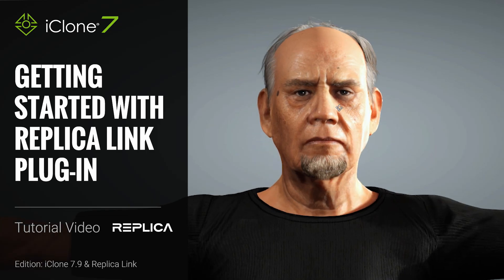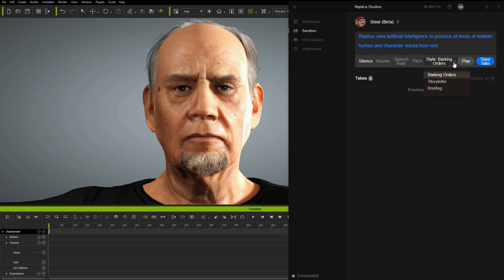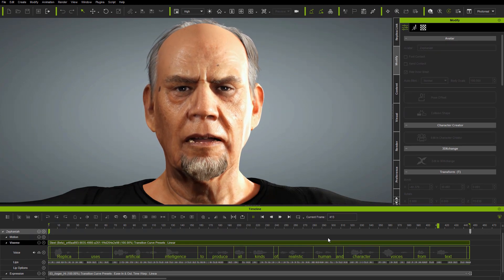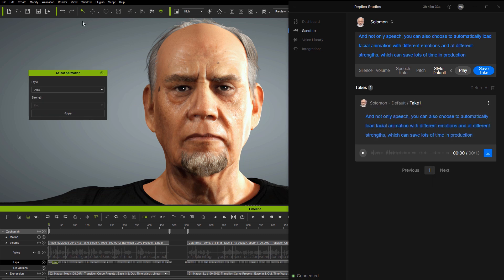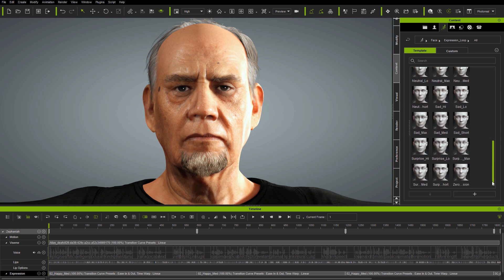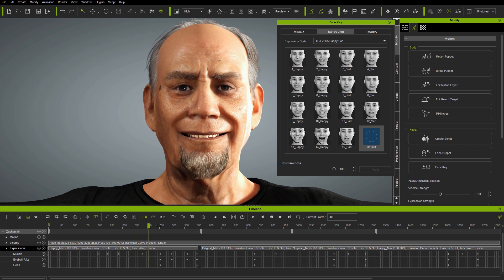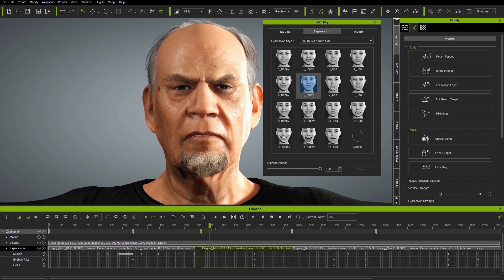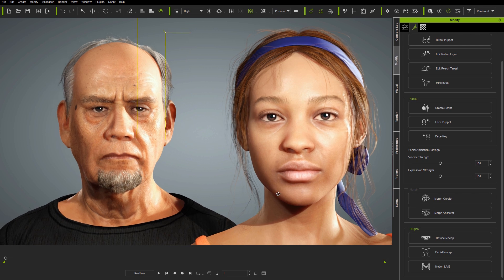Replica Studio - AI Voice Actors Plug-in - Getting Started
Replica Studios and Reallusion collaborated to create a plugin that automates text to lip-sync animation. Type what you want your avatar to say in Replica Studios, one-click export to iClone, and your avatar will be animated with automated lip-synching. This makes it super quick and easy to create animations without the need to hire voice talent or even an animator. Quickly create a basic animation and then fine-tune the AI-generated result with Replica Studios desktop app, and iClone's Talking Styles, Viseme Editing, Face Mocap, Face Puppet, or Facial Key Editor.

This video shows how to use Replica Studios to generate AI voice and trigger matching iClone facial expressions from iClone through the AI Voice Actors Plug-in. The demonstration process includes Replica voice selection and generation, automatic facial animation as well as lipsync and animation editing in iClone.

00:00 Intro
00:16 Introduction to Replica Studios
02:55 Export Voice to Character
04:22 Changing Voice Style
04:53 Editing in iClone